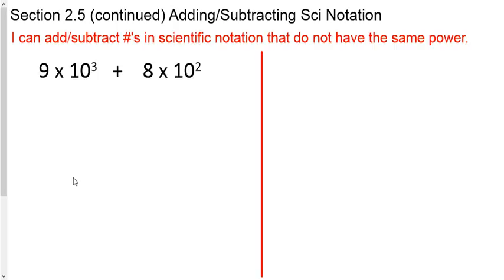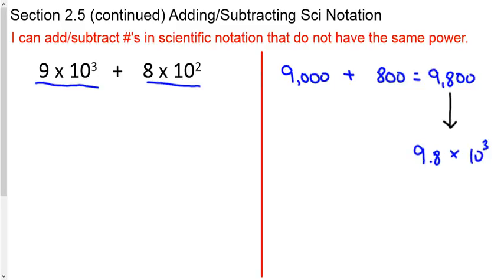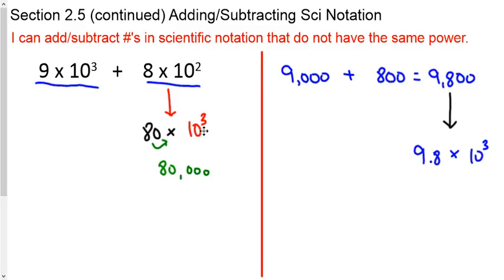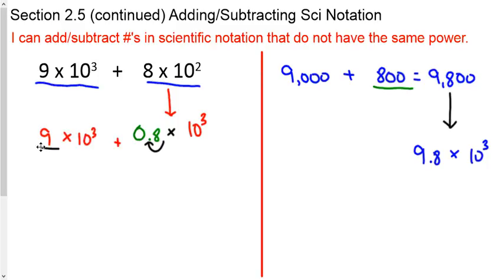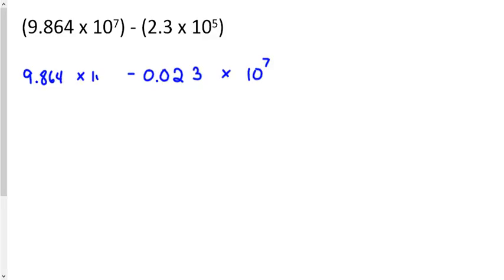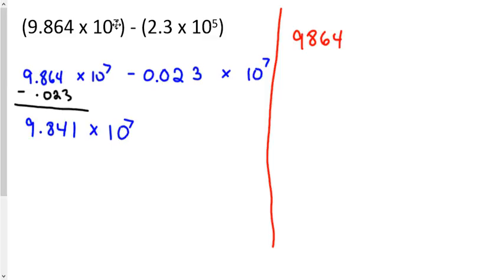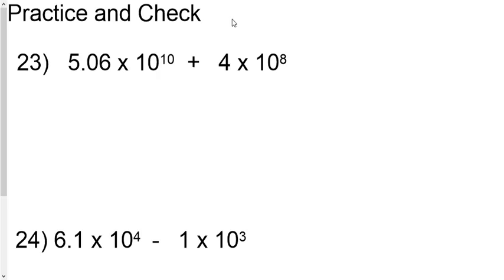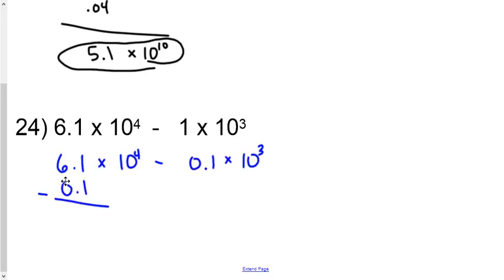5b adding and subtracting with different exp powers